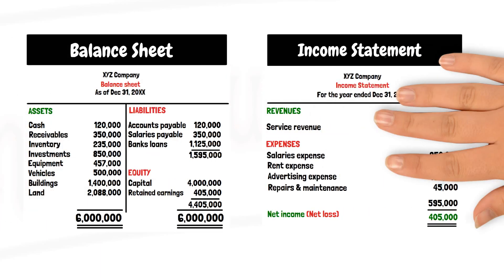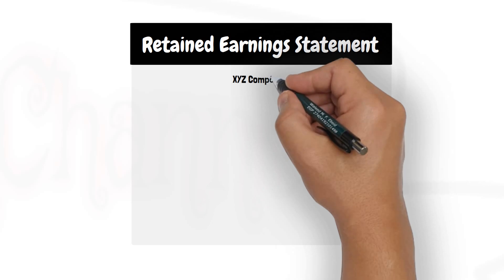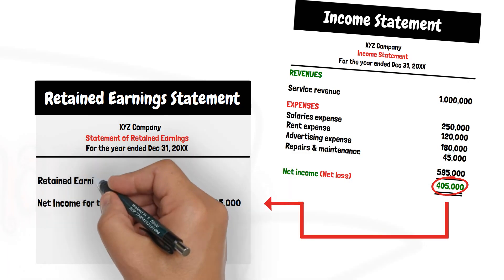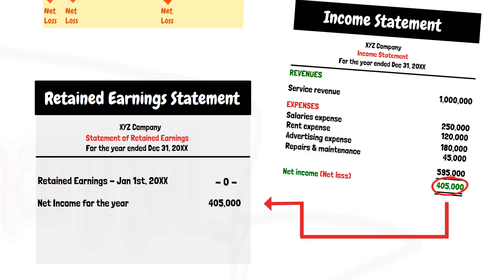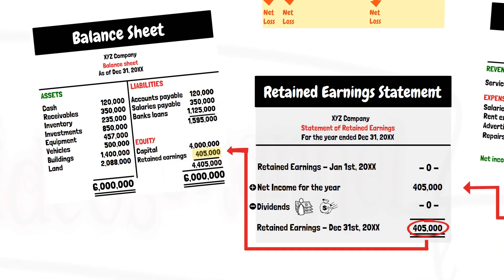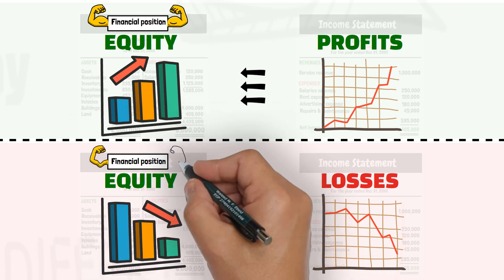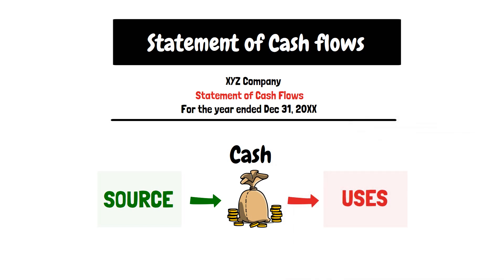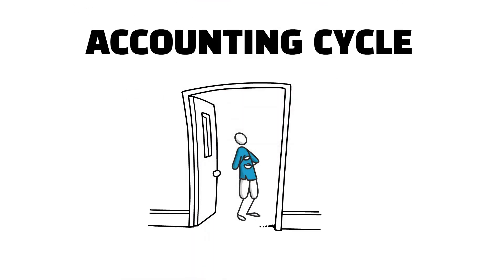Basic Financial Accounting – Financial statements – Statement of Retained Earnings – Video #4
This video talks about the link between the income statement and the balance sheet and introduces the statement of retained earnings.